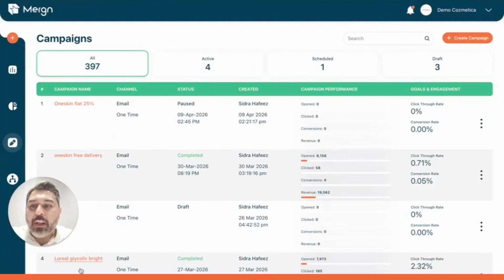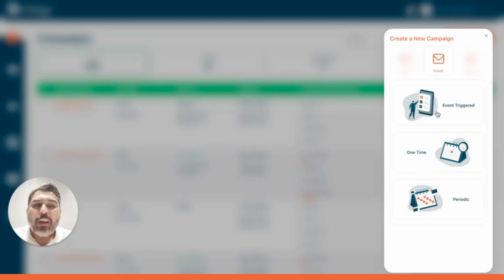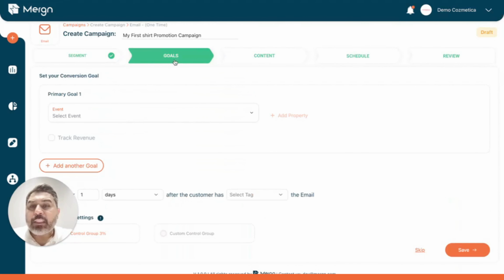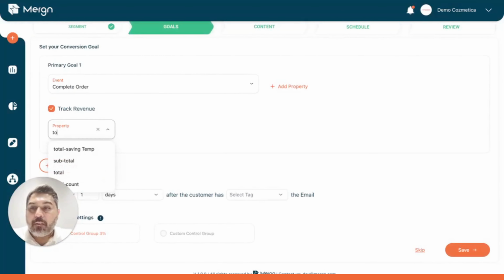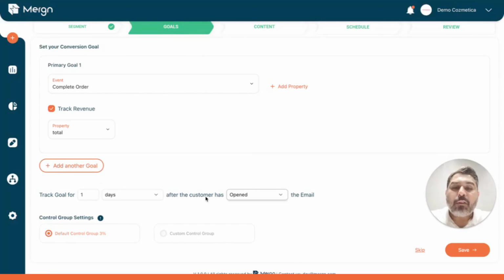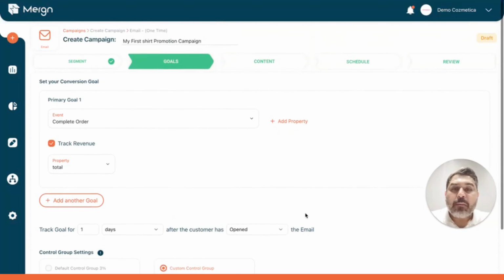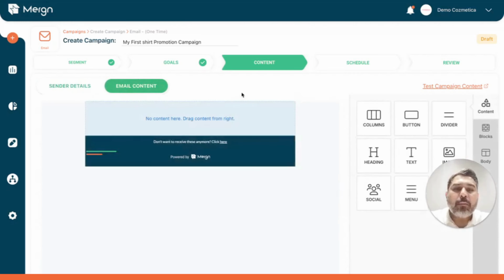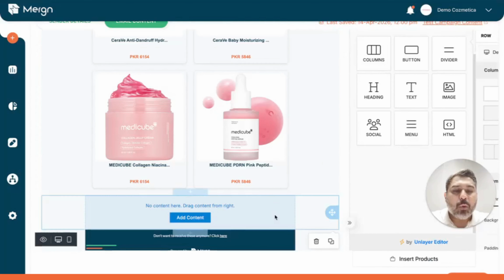One Time Campaign in Mergn Explained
This tutorial provides a complete walkthrough of the Mergn campaign section, covering all three campaign types — Event-Triggered, One-Time, and Periodic — with a detailed focus on setting up a One-Time email campaign. It covers segment selection, conversion goal configuration, attribution windows, control group setup, email content creation, and publishing.

01:59 — Creating a One-Time Email Campaign
02:33 — Setting Conversion Goals and Revenue Tracking
05:40 — Writing Email Subject and Pre-Header
06:00 — Building Content with Drag-and-Drop and Dynamic Products
07:00 — Publishing the Campaign